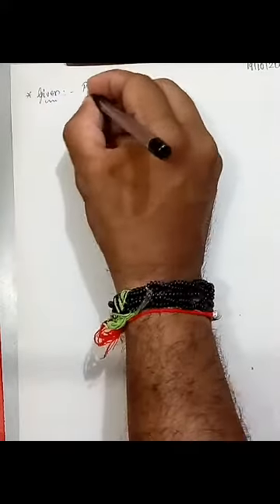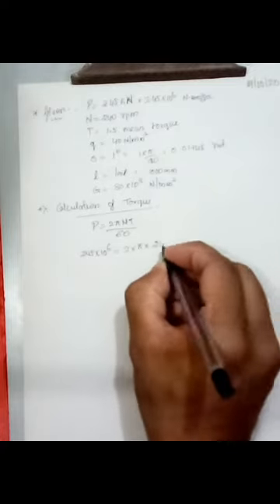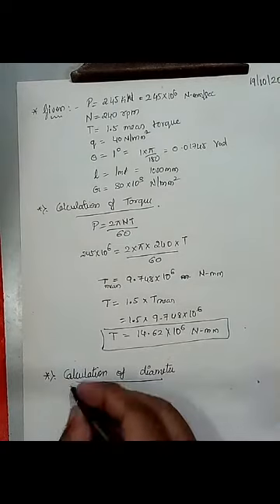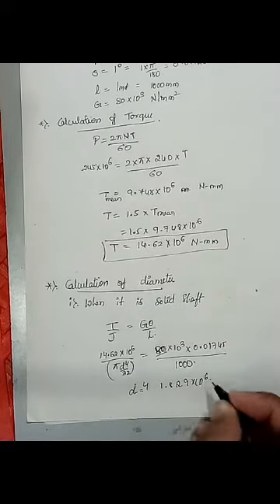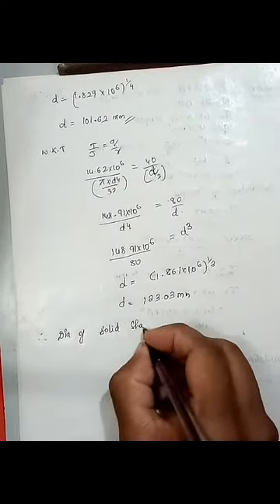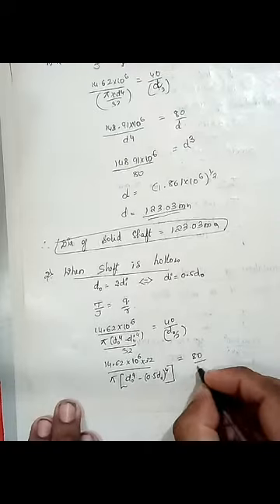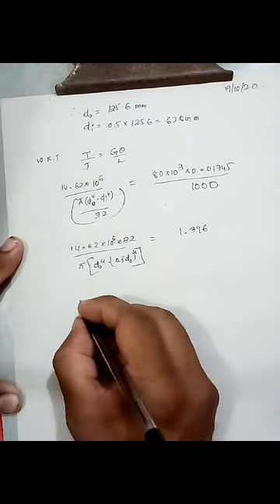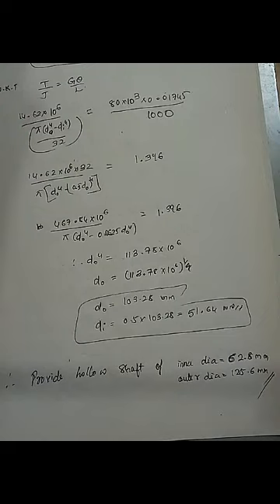18CV32 SOM by Prof Abhinandan